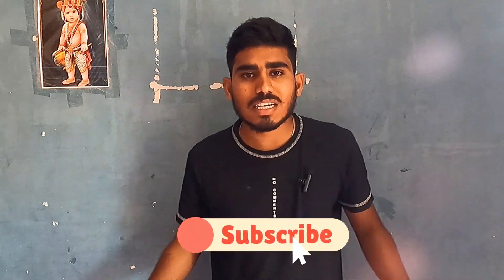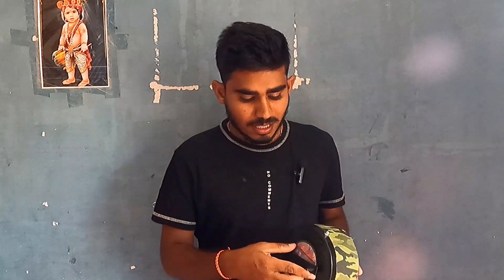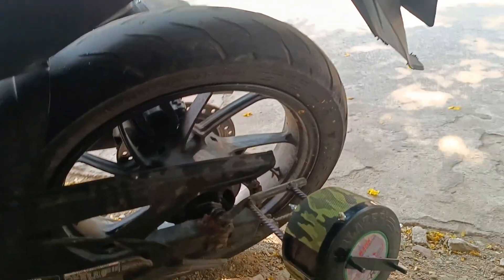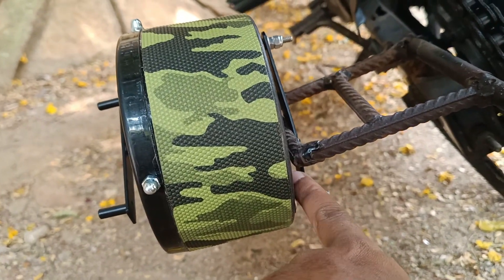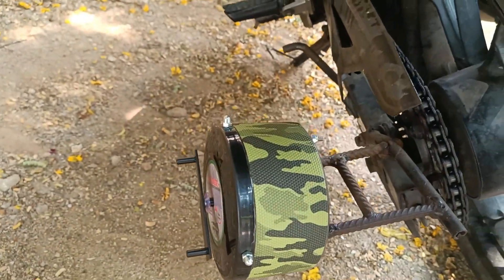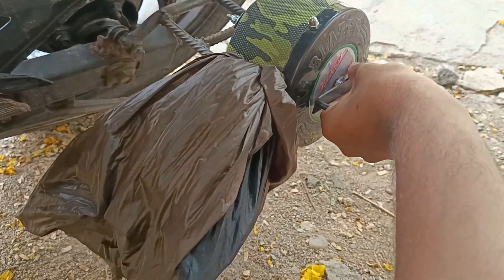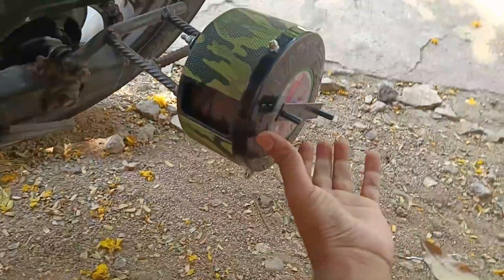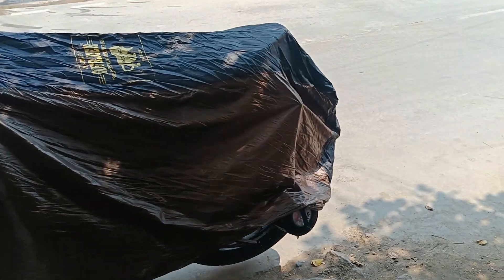Portable bike cover | Best bike cover | bike cover in Telugu | praveen automobiles vlogs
Similar searches:

portable
portable bike
portable bike cover
bike
cover
best
best bike
best bike cover
best bike cover in telugu
telugu
bike cover
cover bike
safe bike
bike safe
bike safety